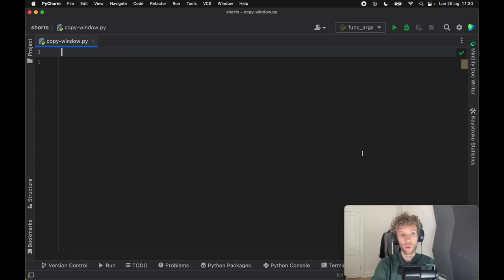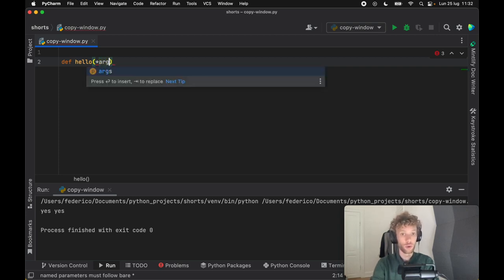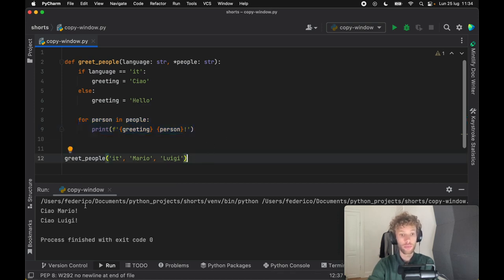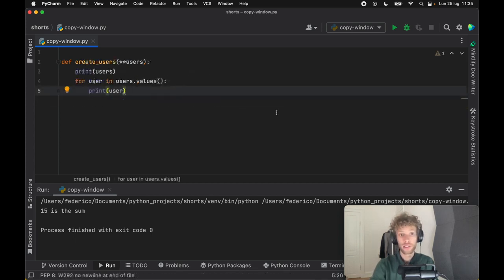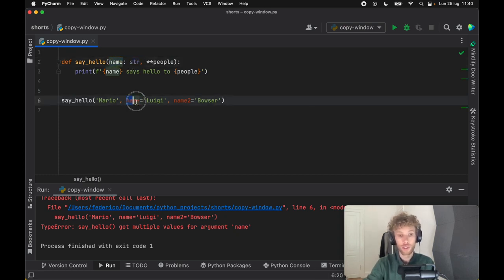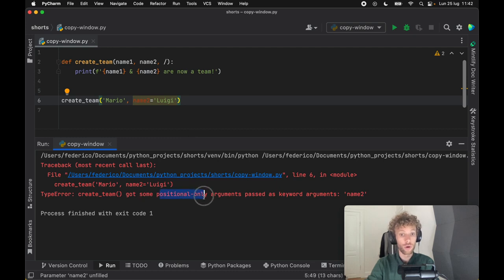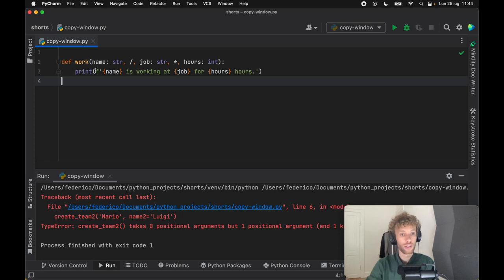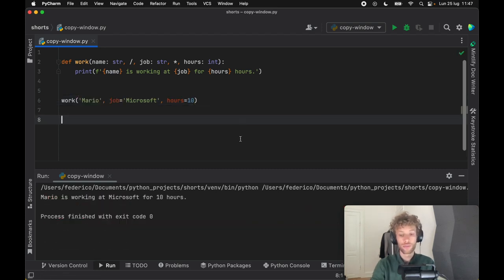WHAT are *args & **kwargs in Python?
Today we will be looking at *args, **kwargs and the special "* /" syntax that we can use when creating functions with parameters, this can be a major improvement to the readability & consistency  of your code depending on how you use it.